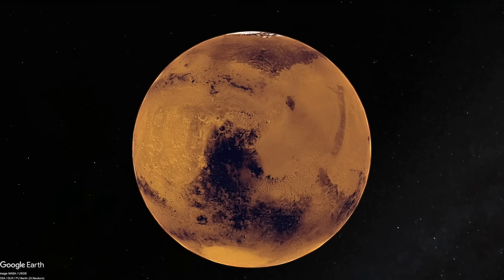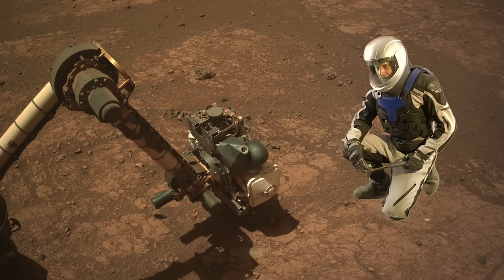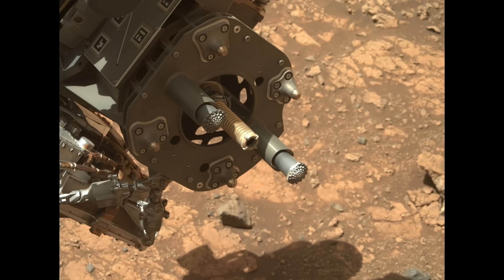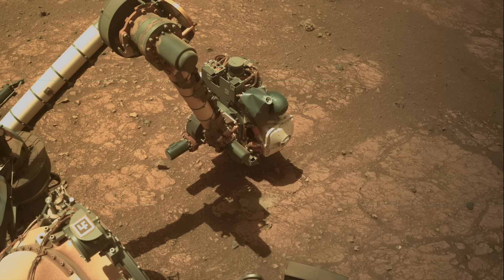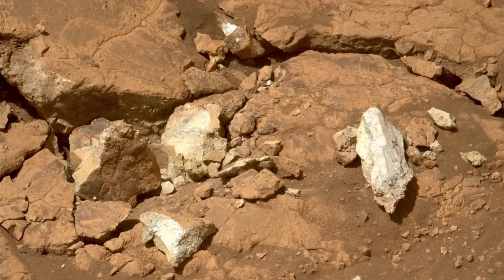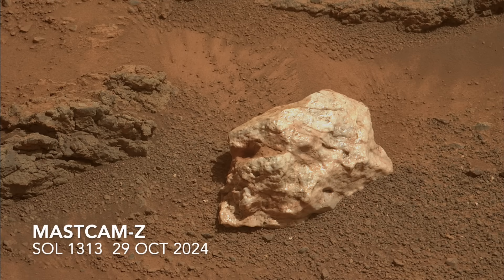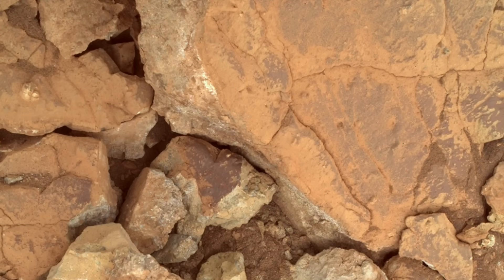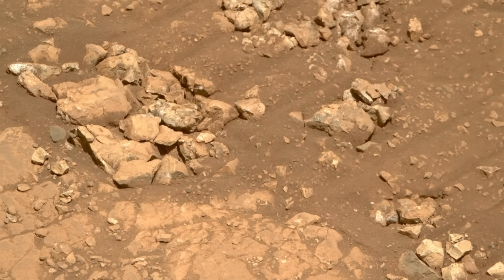Drilling failure leads to new discovery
Episode 220
Sometimes our robotic exploration of another world doesn’t go as planned.  Sometimes a Mars rover drilling operation fails to collect a rock sample.  And sometimes this can lead to a discovery that no one anticipated.